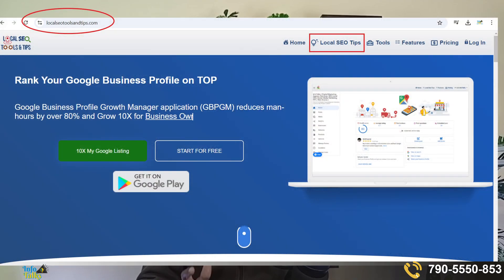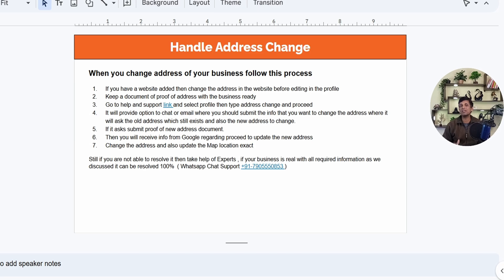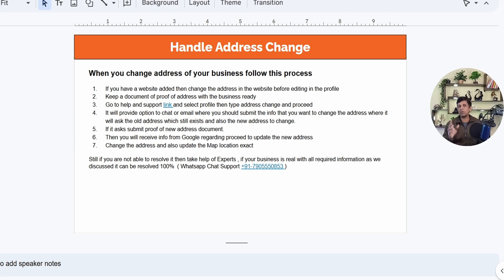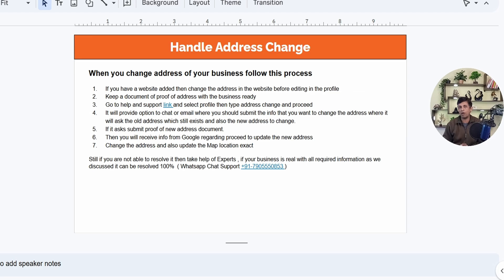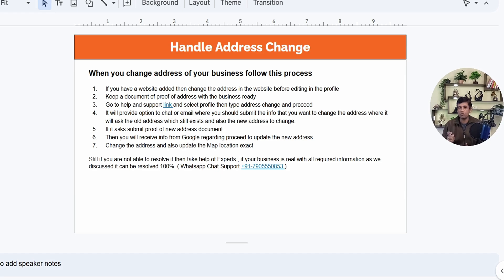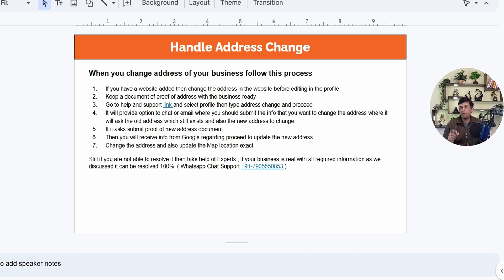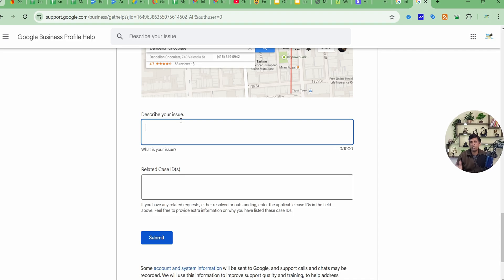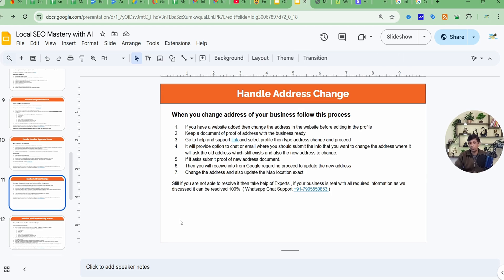How to Change Google Business Profile Address? Who can change & in what conditions Step by Step